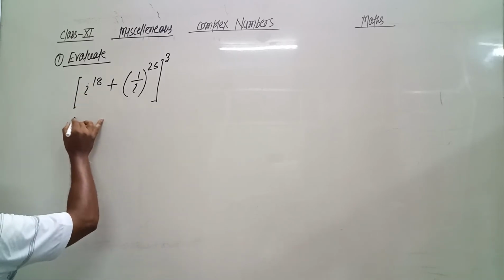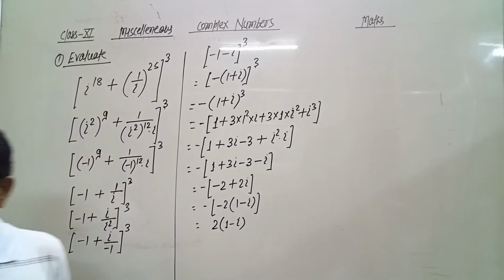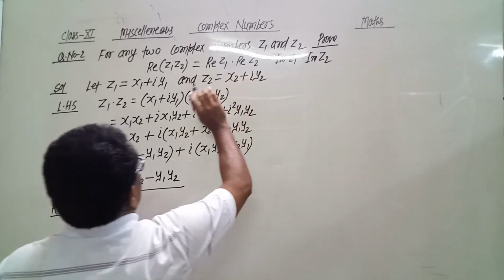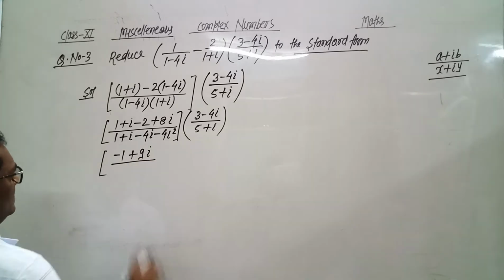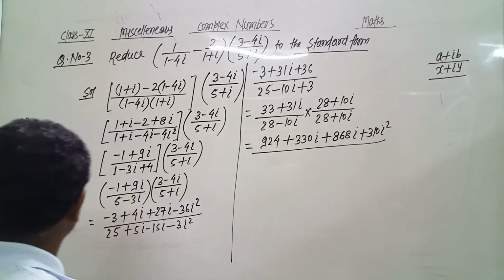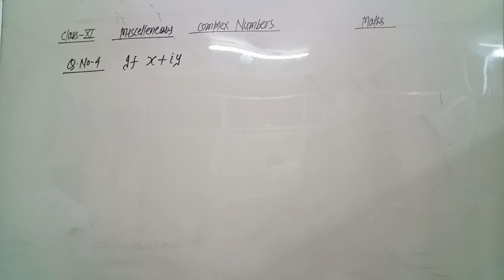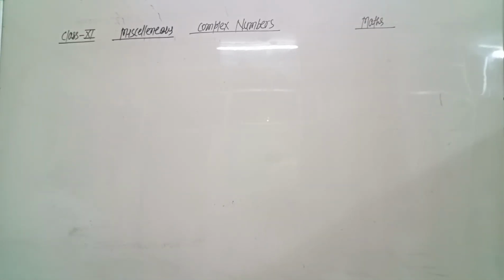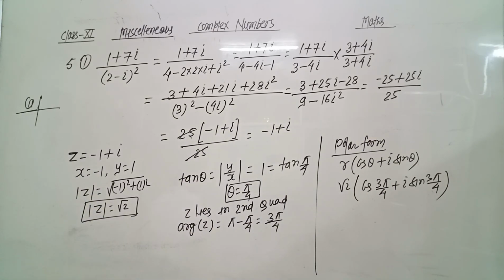Complex Numbers | Part 5 | Class 11th Mathematics